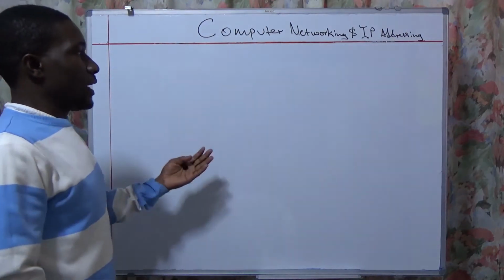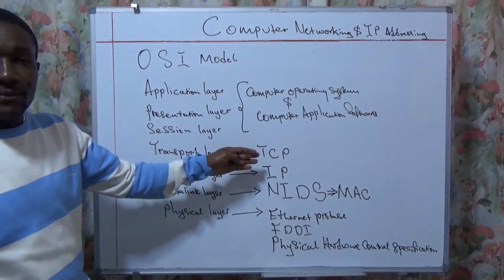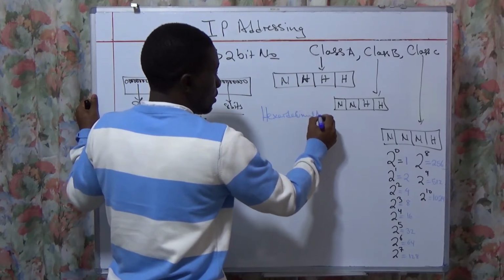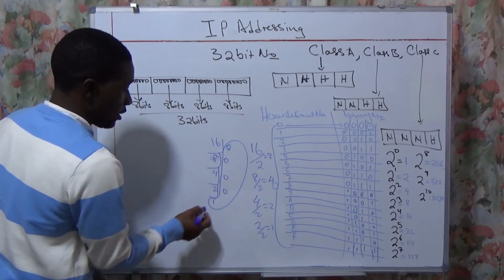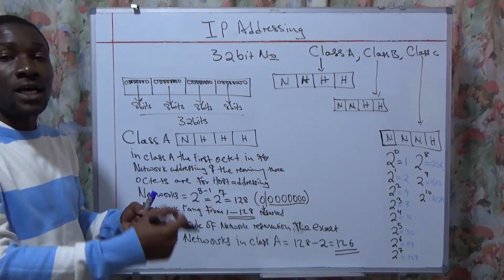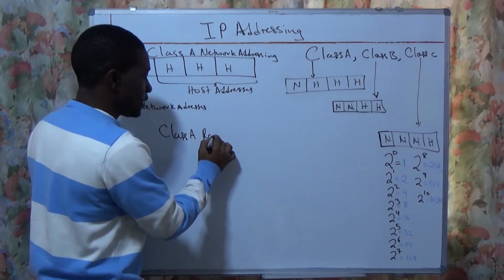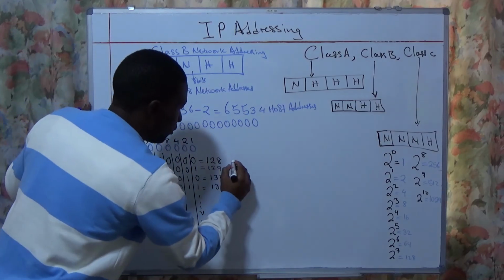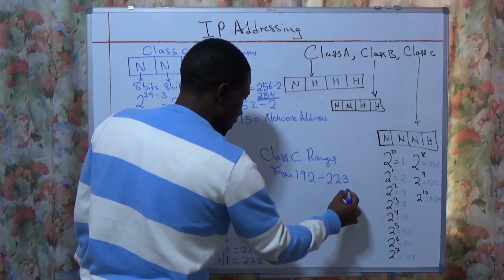Lesson One: Network Protocols and IP Ranges for Class A B and C (Video One)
ENAM for BBC and BOIM